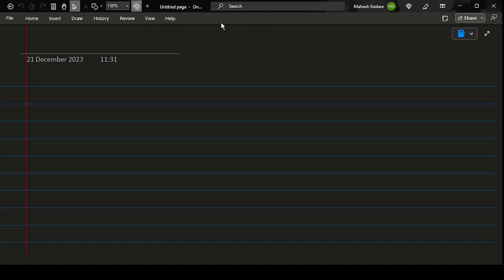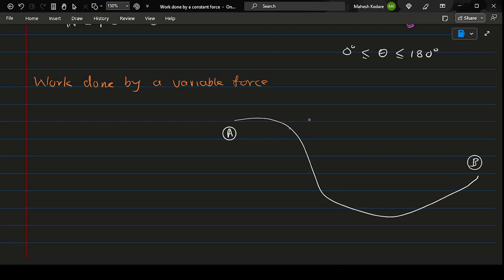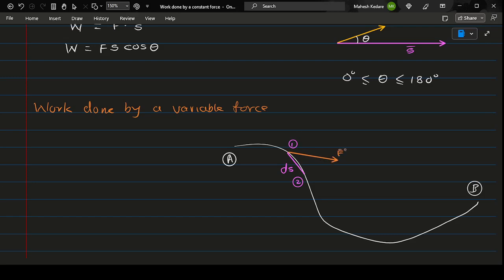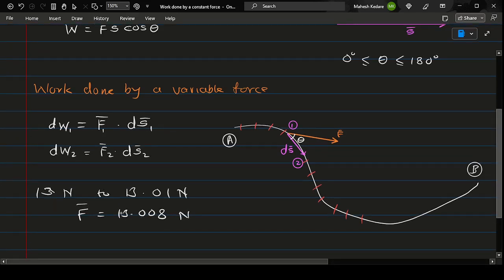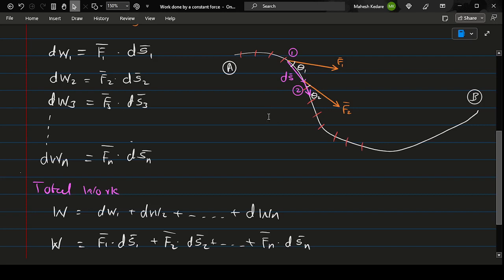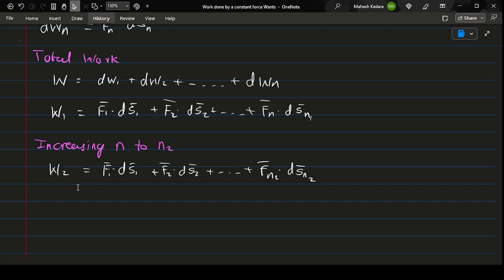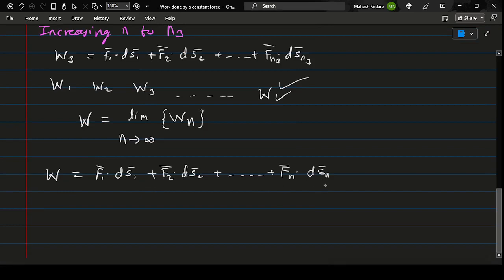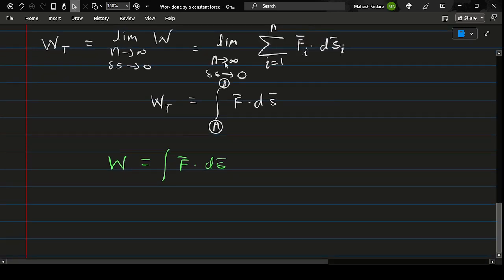Work done by a variable force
The work done by a variable force calculated using method of calculus. The basic idea behind the process of integration is briefly outlined. This helps one understand why integration is used in calculating the work. This video is useful for 11th/12th grade Physics.